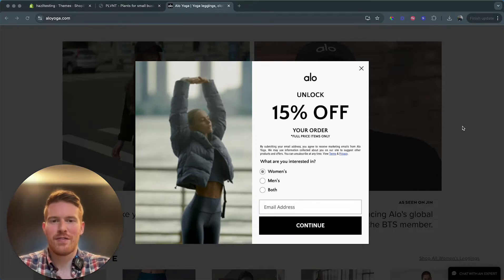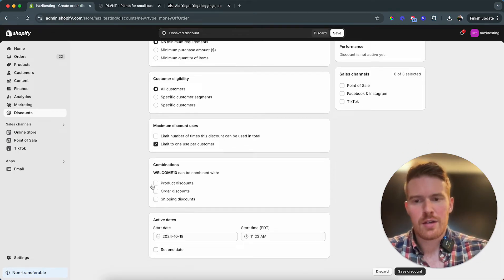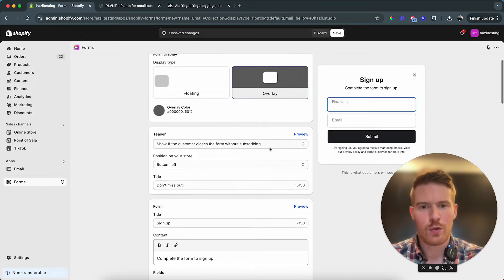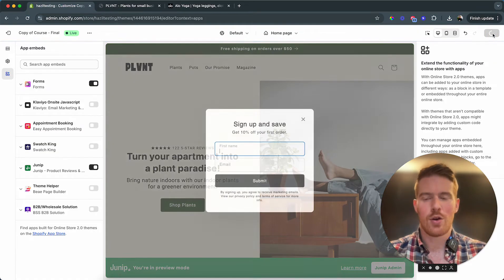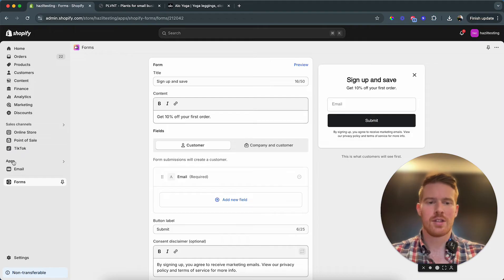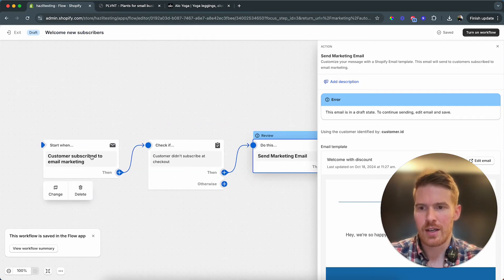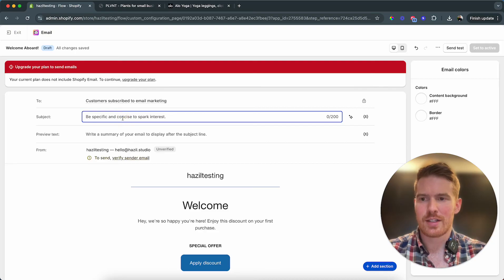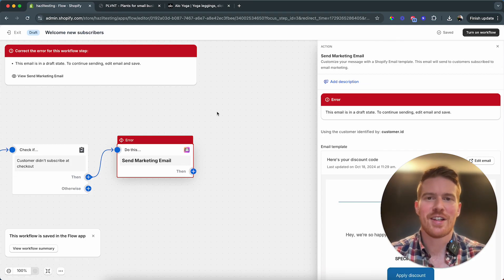How to send an email with a discount code to new subscribers - Shopify tutorial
In this video, I'll show you exactly how to automatically send a welcome email with a discount code whenever someone subscribes to your newsletter on Shopify.

Want to learn how to build the optimal Shopify store?
👉 Join effortless-e.com for step-by-step courses, live calls, and my personal help.